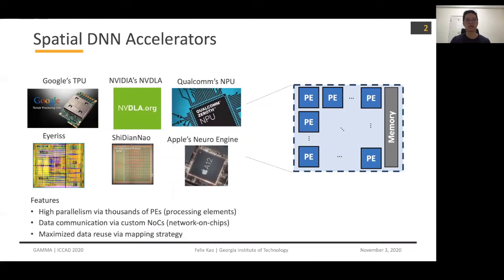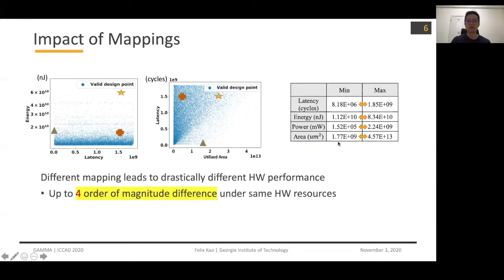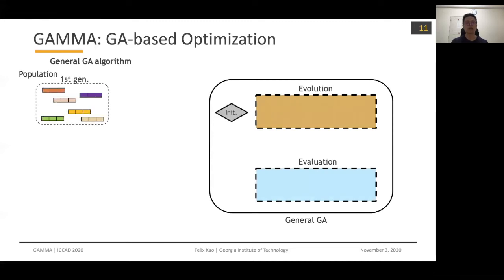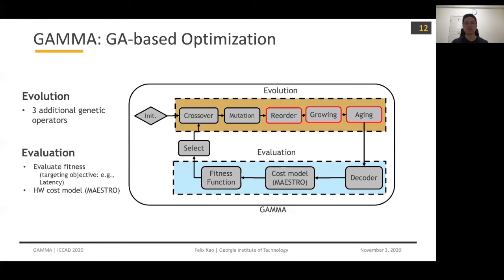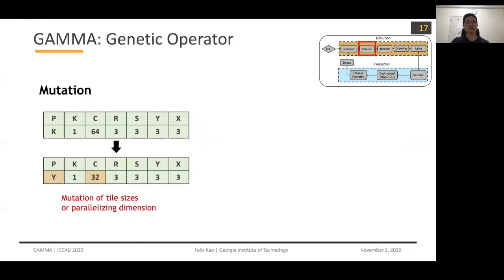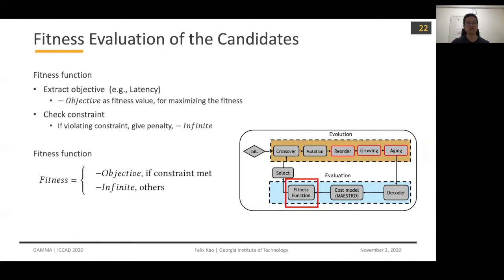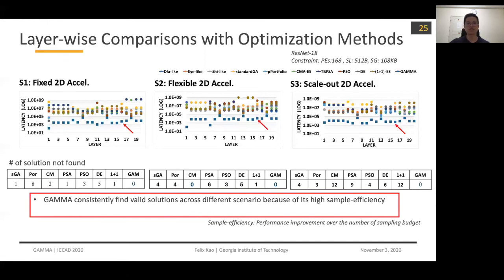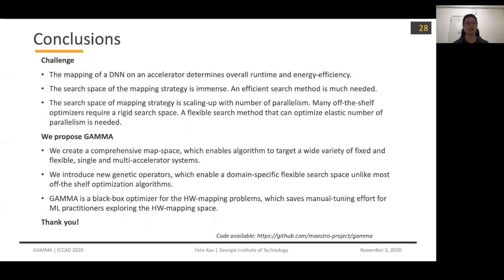[ICCAD'20] GAMMA: automating the HW mapping of DNN models on accelerators via genetic algorithm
GAMMA: automating the HW mapping of DNN models on accelerators via genetic algorithm